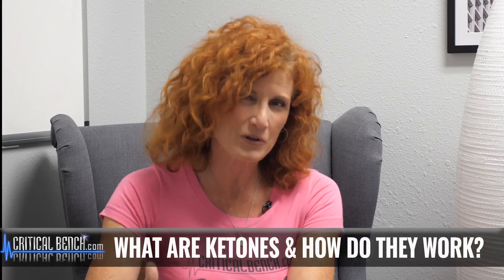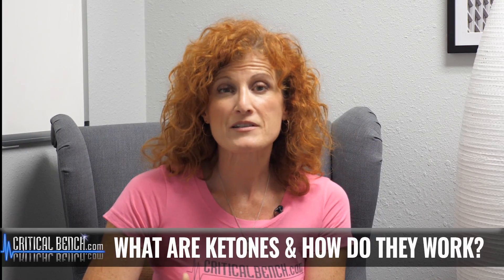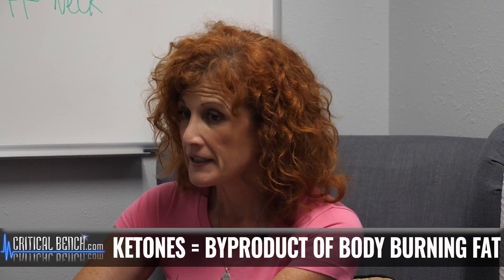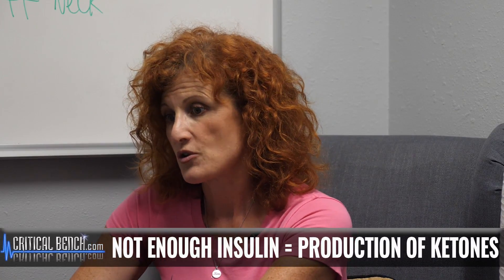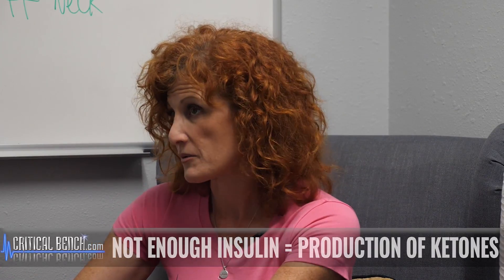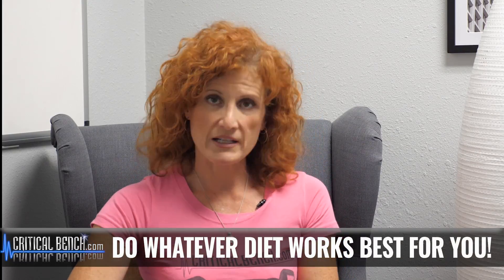Do KETONES Work? Know The FACTS About the KETOGENIC Diet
*Still have questions about the ketogenic diet? specifically about what ketones are and how do they work?  Check out this video with Coach Tonya!*

FREE pdf – 6 Ways to Tame Your Appetite & Cravings

If you still have questions about the ketogenic diet and lifestyle, particularly with respect to what KETONES are and how they WORK then you are going to watch this video.  Coach Tonya sits down to have a very quick and easy conversation about just what ketones are and how they work when it comes to understanding the ketogenic diet better.

Ketones are they byproduct of burning fat that your body uses for energy when glycogen stores become limited.  You see, when we eat carbohydrates our body produces glycogen which becomes the primary fuel source for our body.  However, when we start to deplete glycogen stores in the body, as is what happens when following a ketogenic eating plan, the body needs another fuel/ energy source.  With an abundance of fat being consumed over carbohydrates, the body then switches to burning these fats as the number one fuel source to keep you functioning.  When the body burns fats, ketones are the byproduct and these become what the body uses up for energy and fuel.

There are 3 MAIN types of KETONES that the body:
 Acetoacetate
 Beta-hydroxybutric Acid (BHB)
 Acetone - responsible for the bad breath

Acetoacetate is converted into the other 2 types of ketones.  After a couple weeks of being KETO-ADAPTED your body will convert acetoacetate into beta-hydroxybutric acid (BHB) because it is a more efficient source of fuel and is preferred by our cells as it can use it 70% more efficiently than glucose.

Well there you have it in a nutshell!  Be happy . . . be healthy . . . live well!